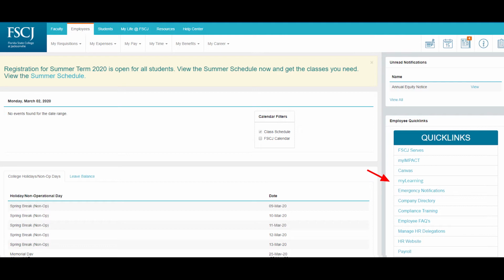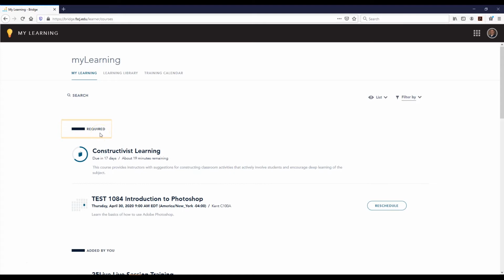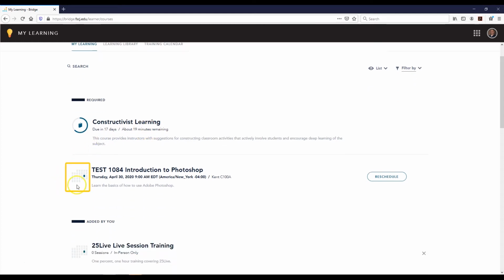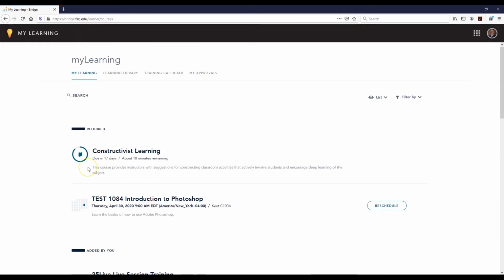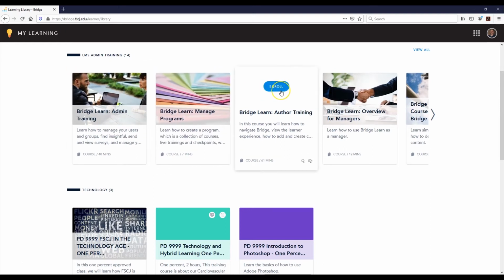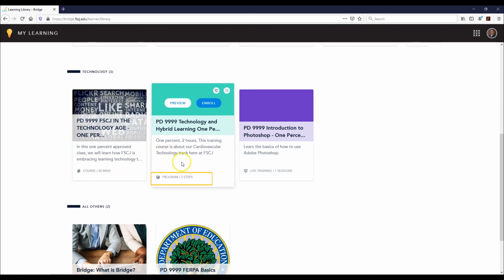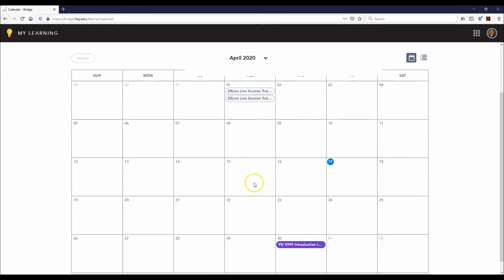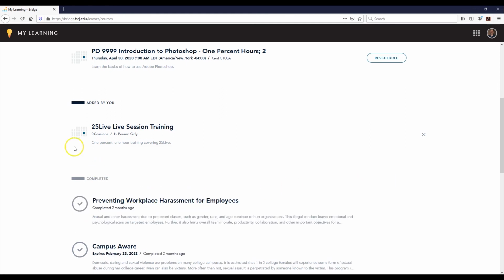How to Use myLearning by Bridge at FSCJ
In this introductory video to myLearning, we will learn how to navigate your myLearning page, sign up for professional development classes, and go through some simple online classes.  Your professional development has never been more easy.